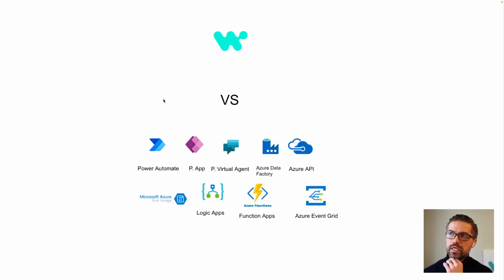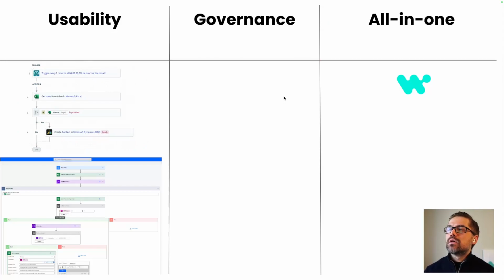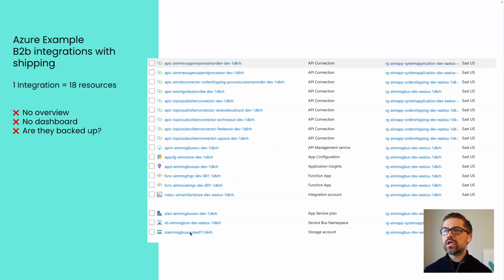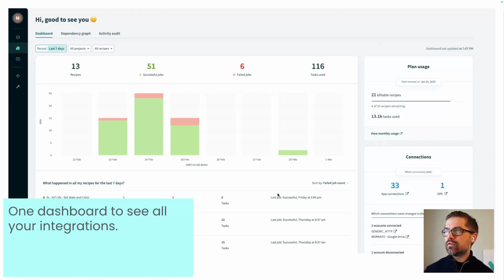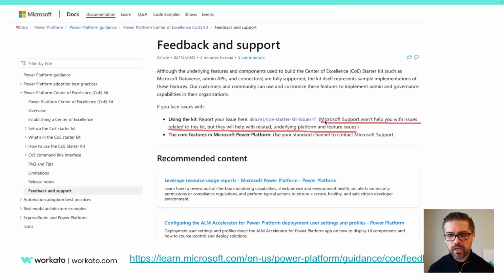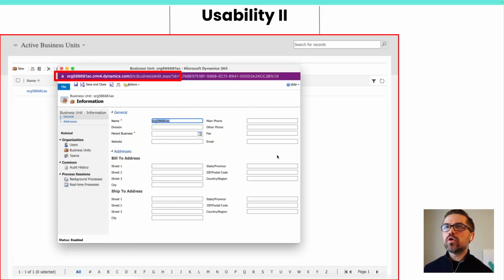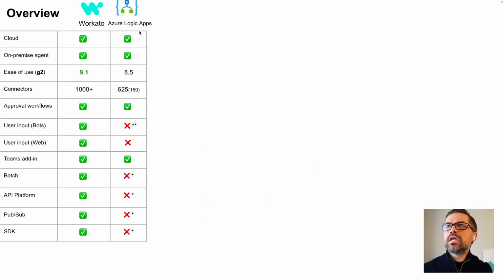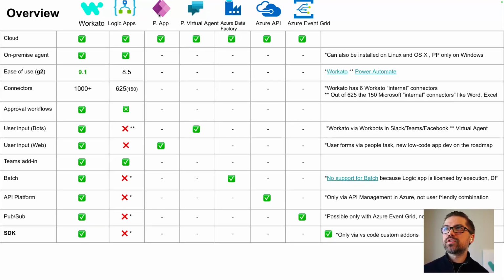Workato and Microsoft tools, what is the difference?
Why to use Workato over Microsoft tooling like Power Platform and Azure Integration Services